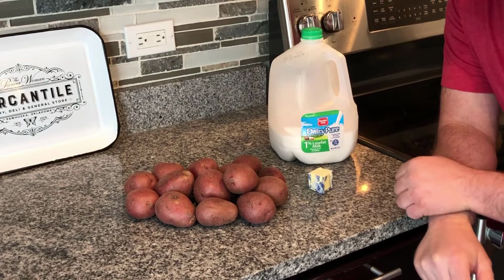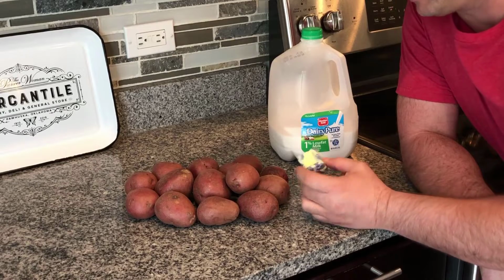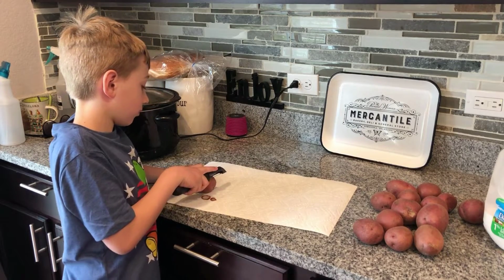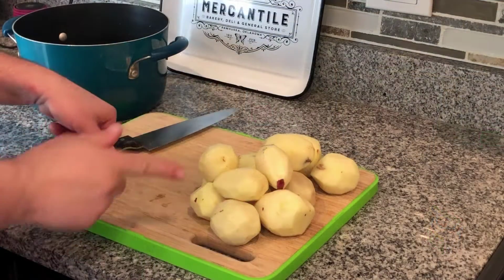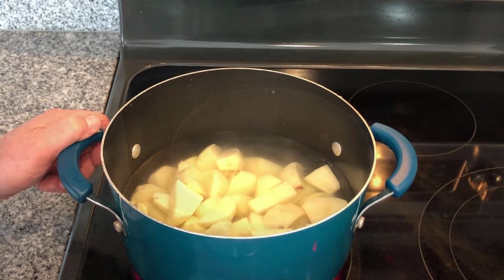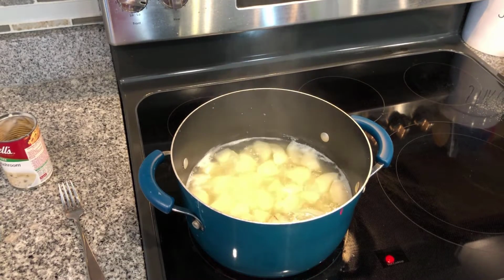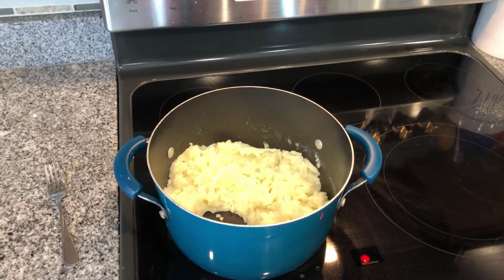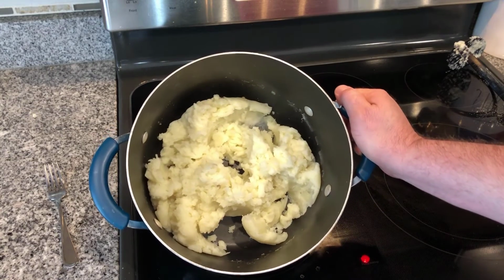Mash Potato Recipe - Mash Potato Tutorial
Mash Potatoes are a staple for every house.  This Mashed Potato recipe is simple with 3 ingredients and is based on how my grandmother and mom made mashed potatoes.

Here are the Mash Potato Ingredients:

- 1 to 2 Red or Russet Potatoes per person eating
- 1 to 2 Tbs of butter depending on taste
- 2 to 4 Tbs of milk depending on how smooth you like your mash potatoes

Directions for Mashed Potatoes:

Peel all potatoes and cut into small chunks.  Put Potato chunks into a large saucepan and cover with water.  Next boil water for 20 - 30 minutes.  Potatoes are done cooking when potatoes can break easily apart with a fork.

After potatoes are soft, drain the water from the potatoes and return them back to the pan.  Add the butter and mash potatoes until mostly smooth.  Add milk and mash until the mashed potatoes have reached the desired smoothness.